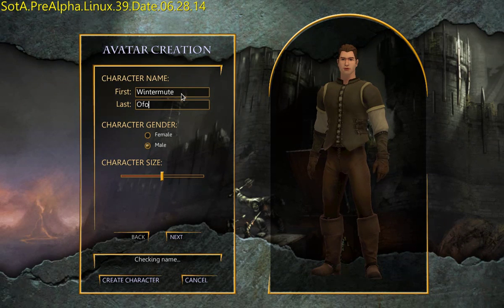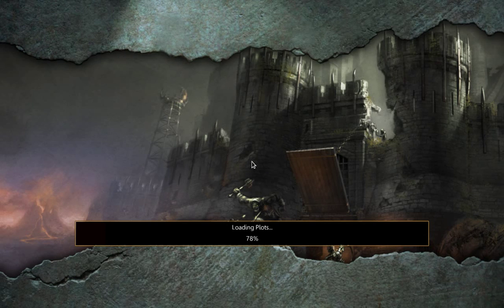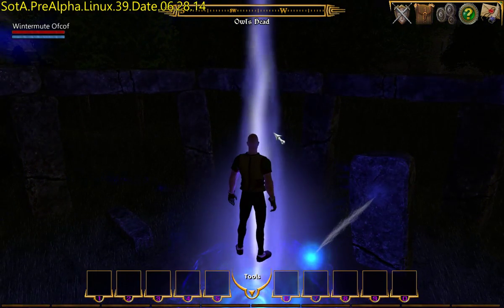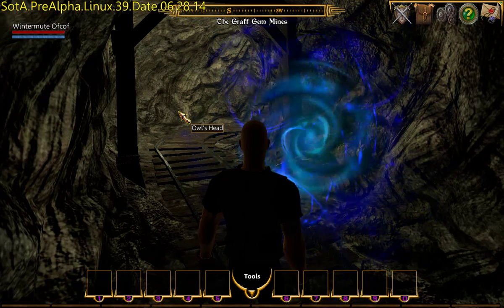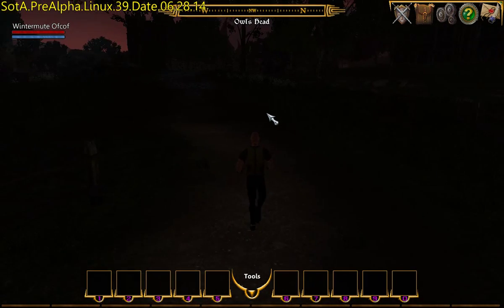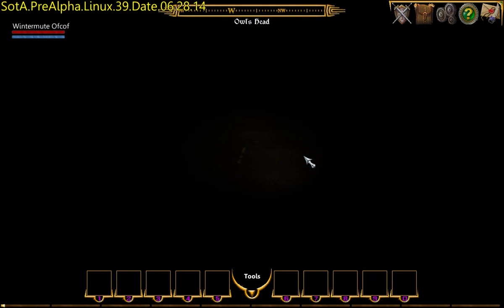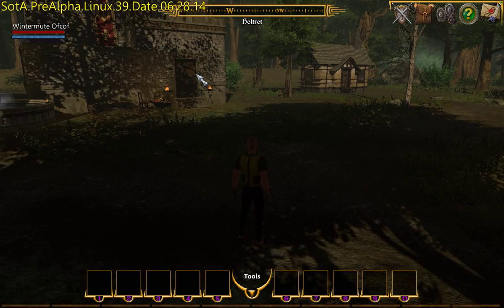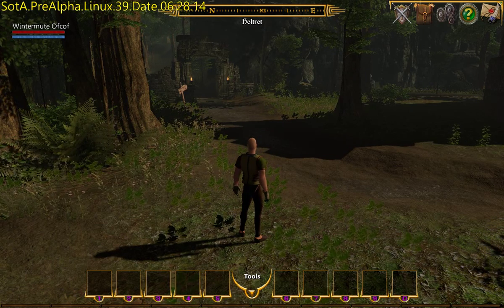Shroud of the Avatar PRE-ALPHA R7 - Part 3: New stuff in release seven (native on Fedora 20 Linux)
Shroud of the Avatar is a MMORPG being developed by Richard Garriot, of Ultima fame.  After going through a massively successful Kickstarter campaign he now has enough funds to fulfil his vision for a successor to the very popular Ultima Online.

In this final part I create a whole new character in order to visit the Graff Gem Mines and show the new 3D world map.  Should have started by doing this really, however I mention my previous efforts a few times so I thought it would be less confusing to upload everything - this is the video which shows the actual new features as opposed to me being inept.